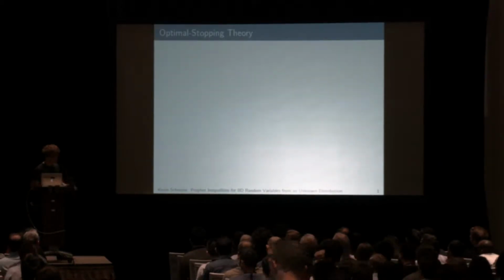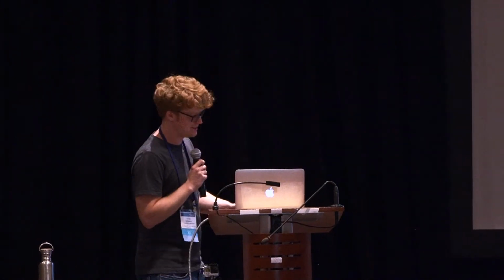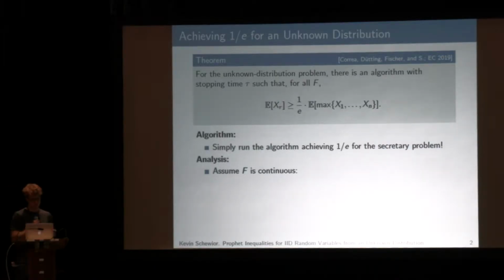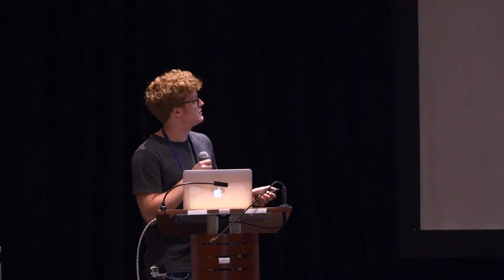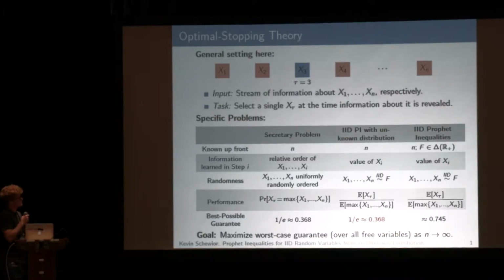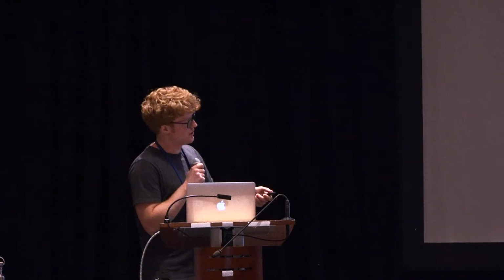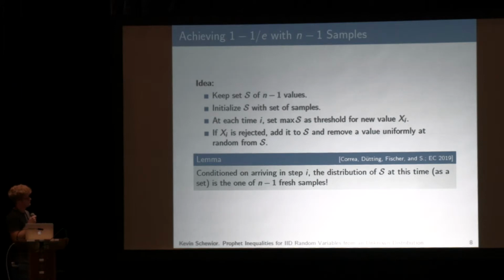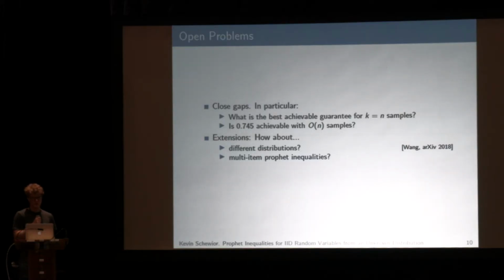EC'19: Prophet Inequalities for I.I.D. Random Variables from an Unknown Distribution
Best Full Paper at the 20th ACM Conference on Economics and Computation (EC'19), Phoenix, AZ, June 25, 2019:

Title: Prophet Inequalities for I.I.D. Random Variables from an Unknown Distribution
Authors: José Correa, Paul Dütting, Felix Fischer, Kevin Schewior
Speaker: Kevin Schewior
Session: Plenary Session: Best Full Paper and Best Paper with a Student Lead Author